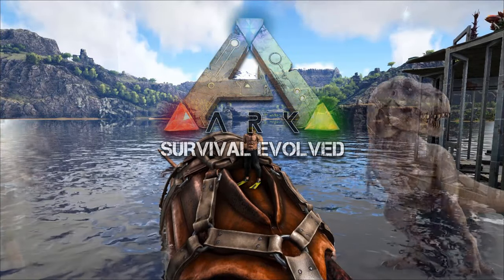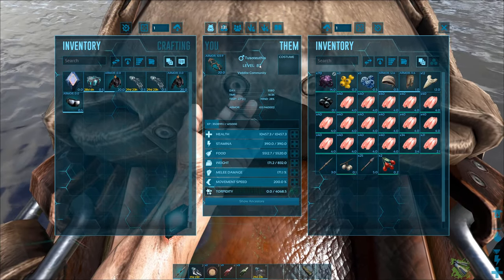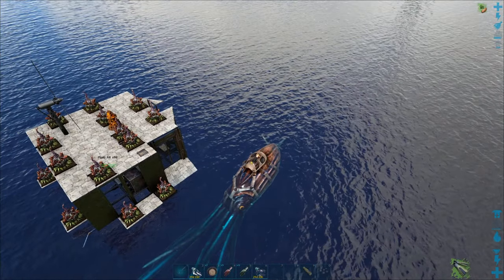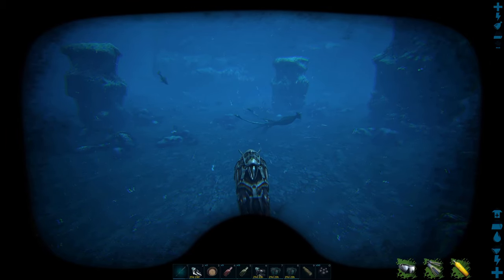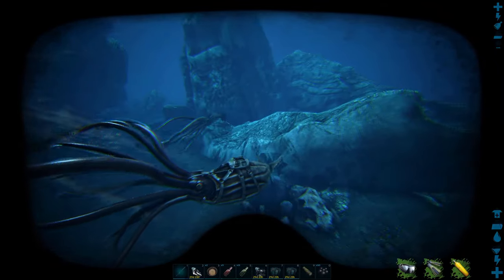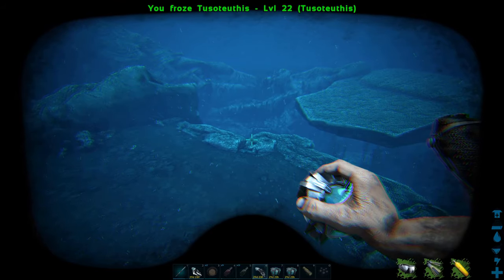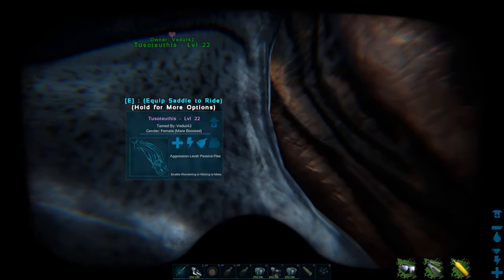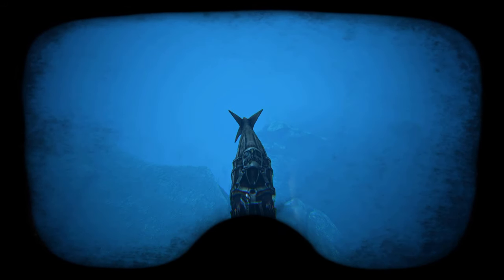ARK | Guide - Simple 100 % Effective SOLO tame the Tusoteuthis!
I'm sure you've ALWAYS wanted to get a Tusoteuthis for your ocean adventures, but (rightly so) fear the crap out of them!

This is how you bring them over to your side of the force, easily, with a solo tame strategy that works super well!